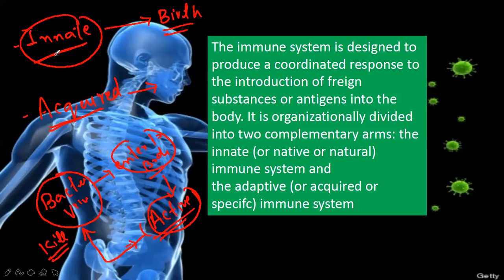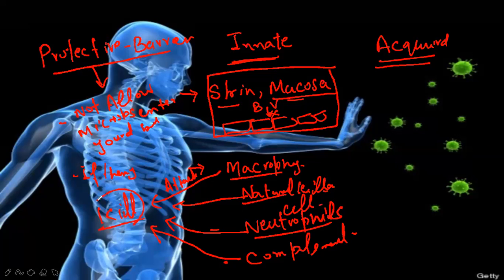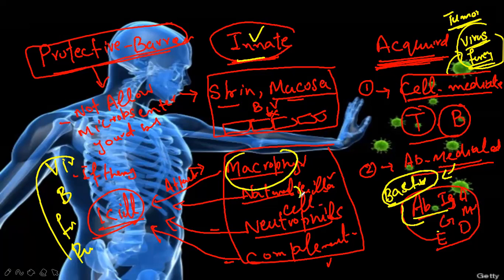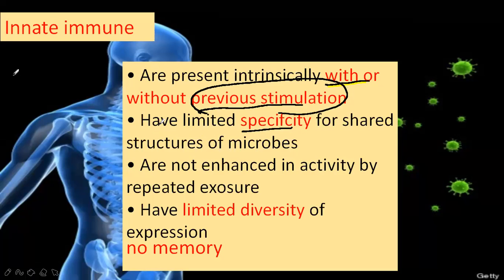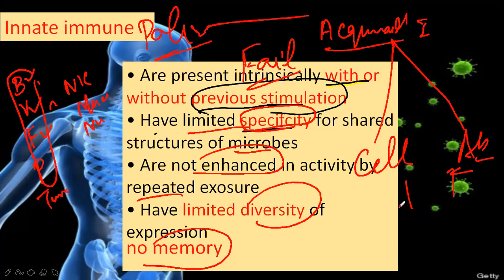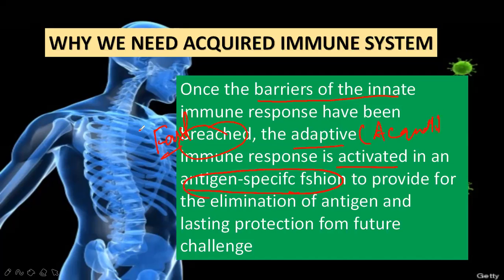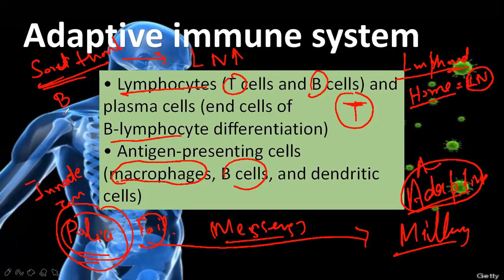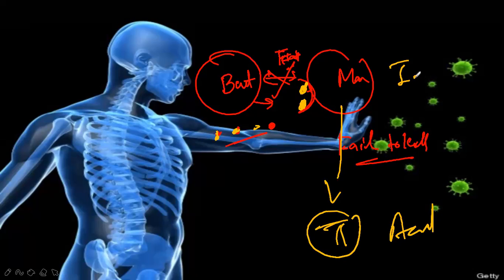IMMUNO CH 1 A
introduction about immuno and innate and adaptive immunity